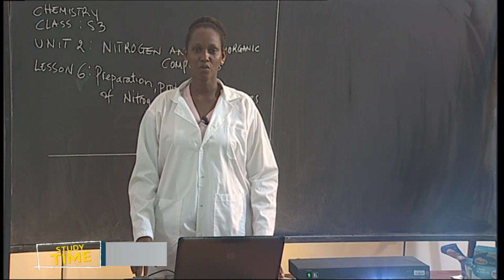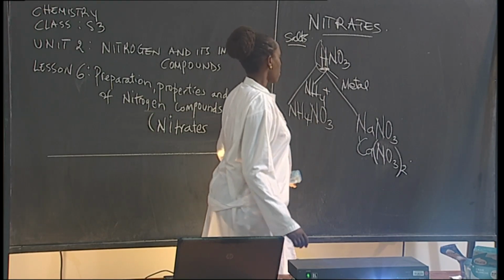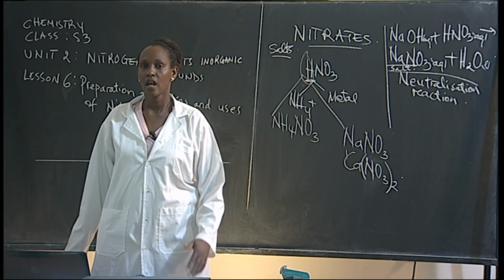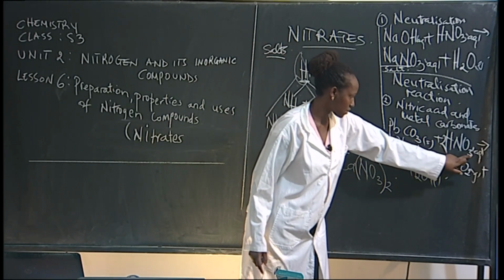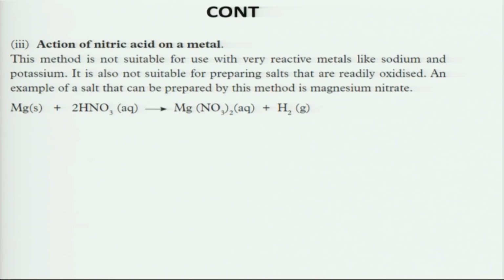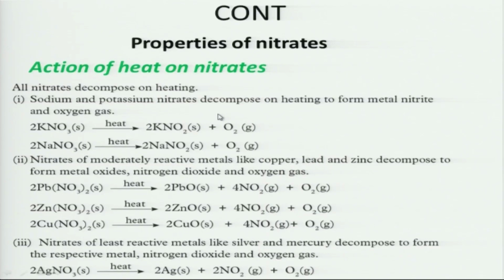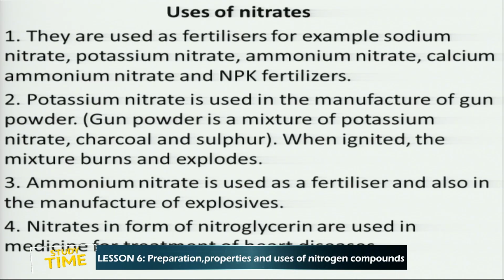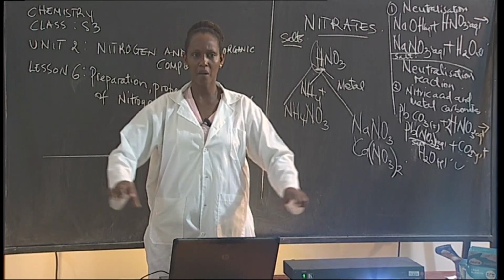chemistry s3 unit 2 nitrogen and its inogranic preparation propa and use of nitrogen